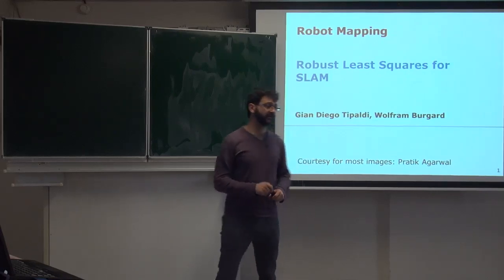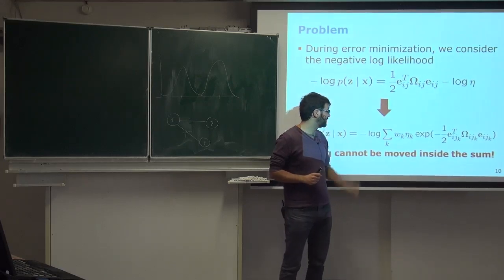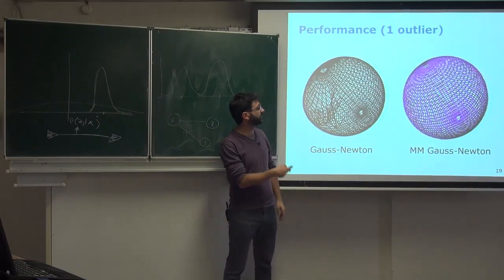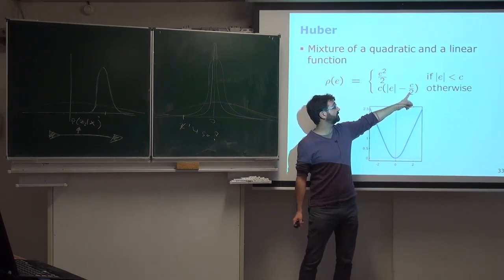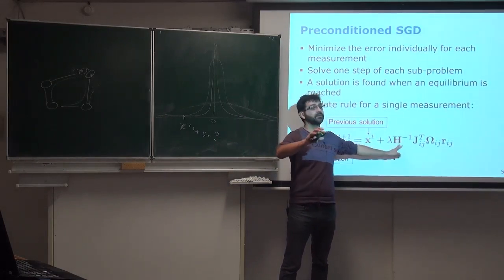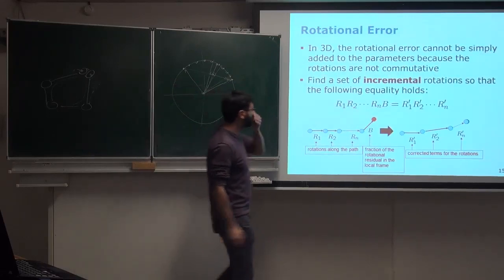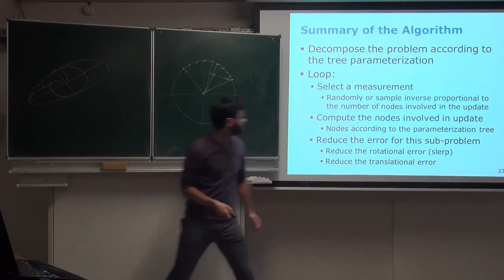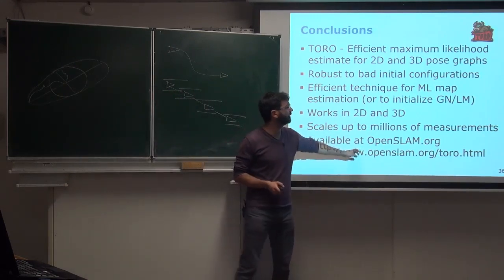18 max mixture